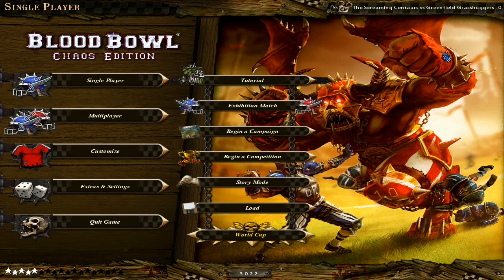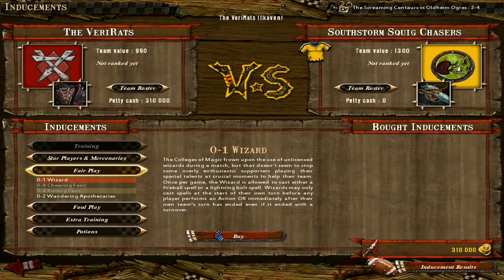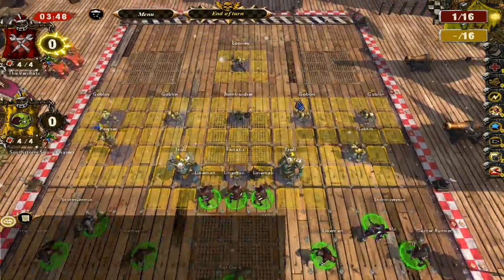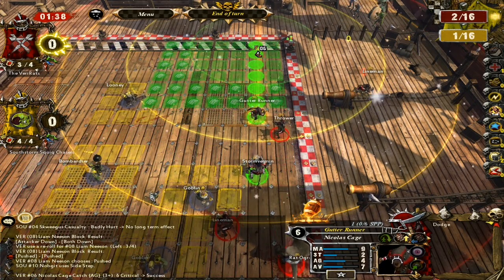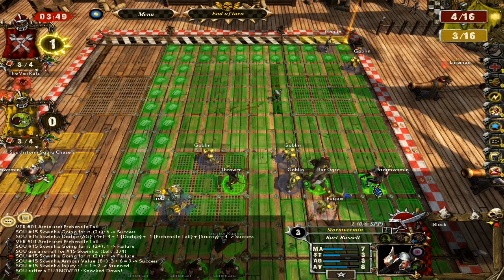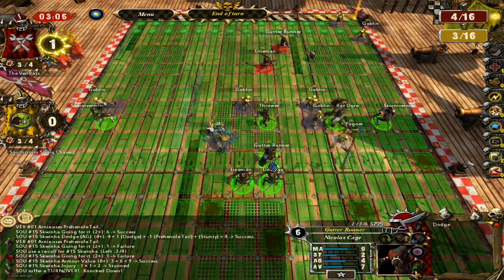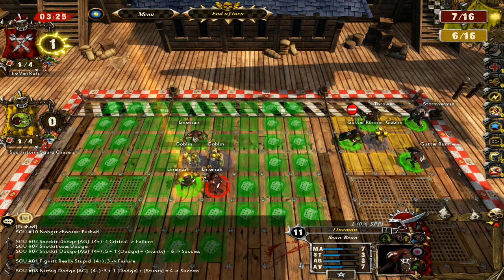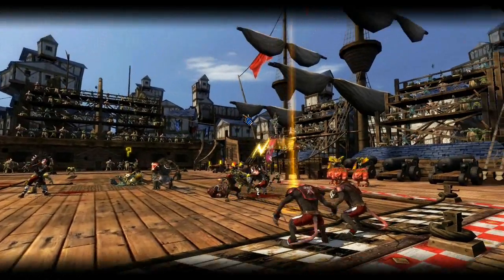Lets Play Blood Bowl (again) part 2 (Skaven vs Goblins)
Blood Bowl is a fantasy football video game developed by Cyanide, loosely based on American football, and adapted from the board game of the same name, which is produced by Games Workshop. It was released in 2009. I am playing with the Legendary Edition of the game.

This is a tactical turn-based game within which the aim is to stomp all over your opponents and score more touchdowns than they do.

I am playing on "Classic" mode, with the Chaos edition of the game. I decided to go with a Skaven team, as last time I played this game in single player I played as Nurgle (playlist Nurgle are strong, bashy, and slow. Skaven are none of these things, yet still offer variety and potential enough to over varied and entertaining gameplay. I hope.

I decided to name the team players after movie starts who would fit in an expendables-style film theme (Indeed, most of them are derived stright from The Expendables cast list!).  I named them randomly using a pre-defined list, as seen
I am willing to add more names to this list through suggestions, if I feel them suitable, as I'm sure I left people out who should be in it. These extra names will be added to the list and could be put into the team when buying new players.

I'll be playing one match per week. Hope you enjoy!